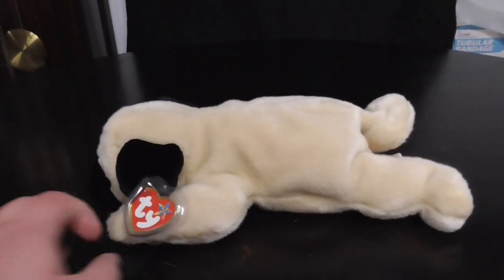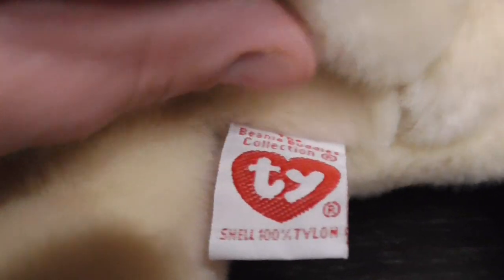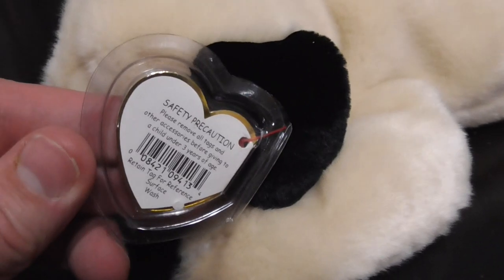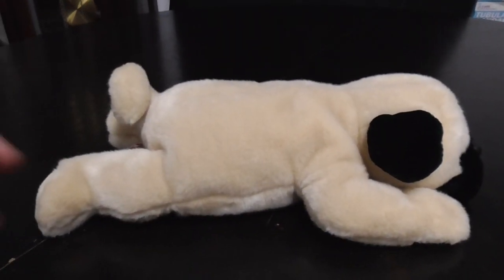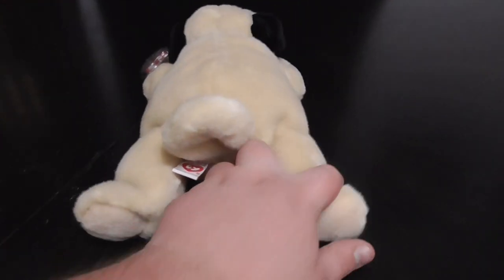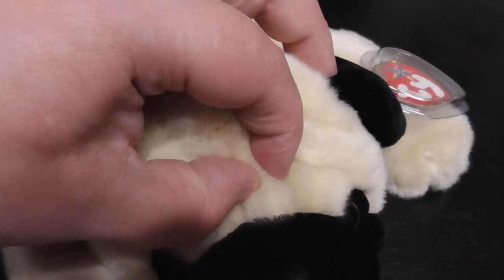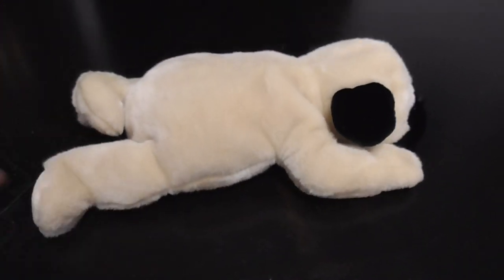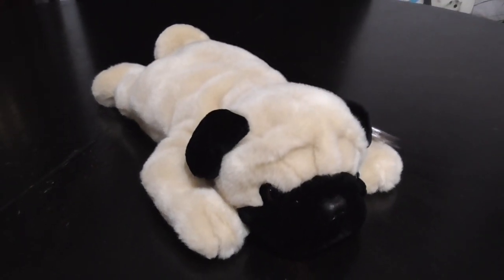TY BEANIE BUDDIES 2001 PUGSLY THE PUG DOG PLUSH REVIEW